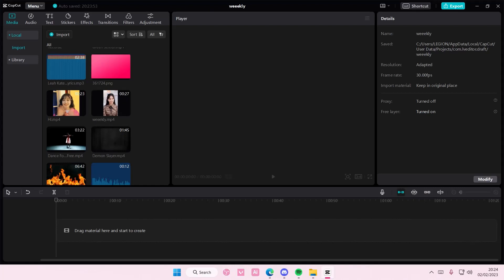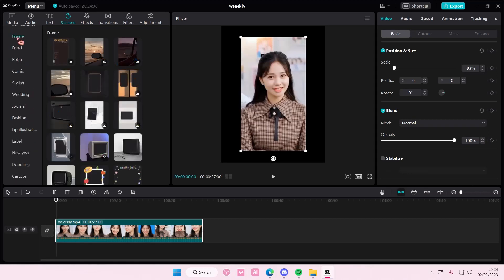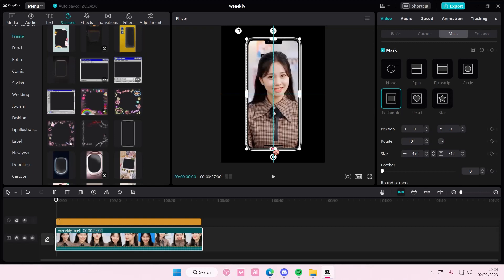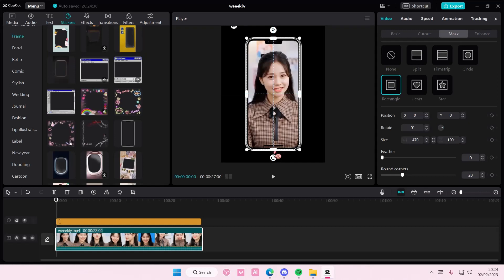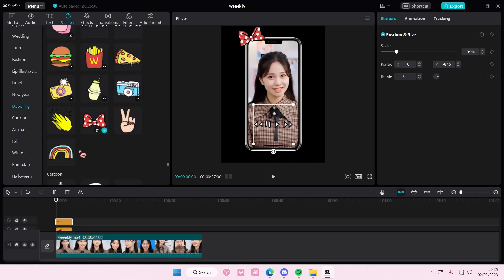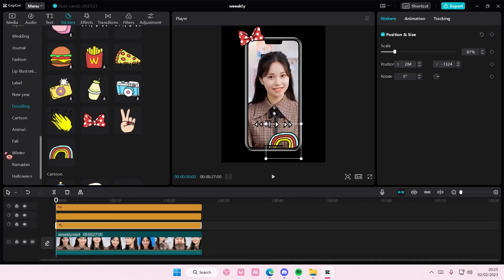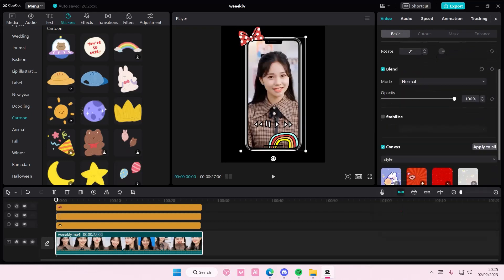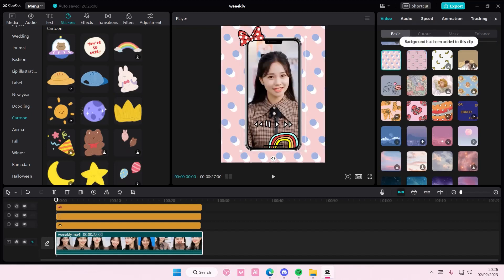How To Make Aesthetic Phone Frame Tutorial On CapCut PC Easily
Learn how you can make this phone frame on CapCut PC by watching this video.